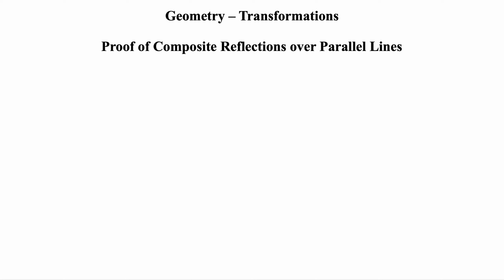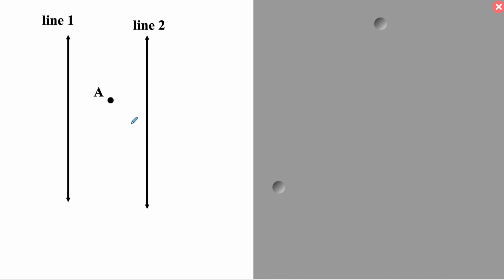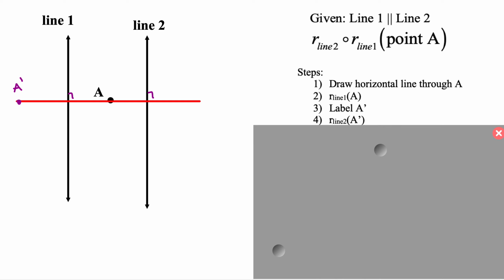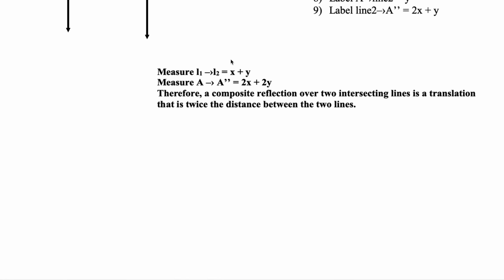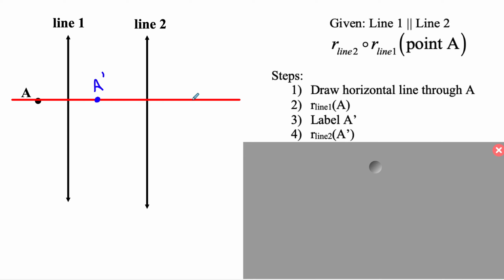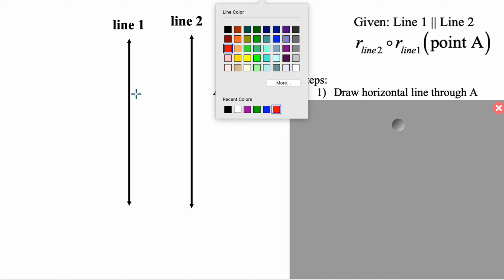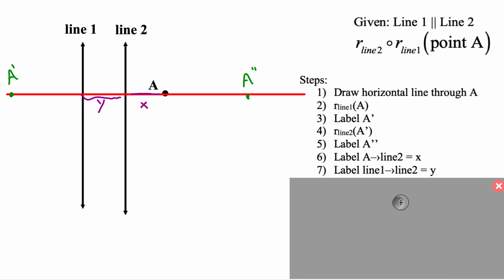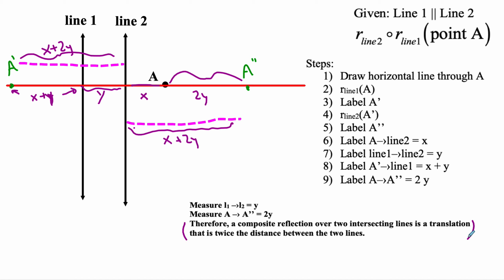Geometry - Proof of Composite Reflection over Parallel Lines